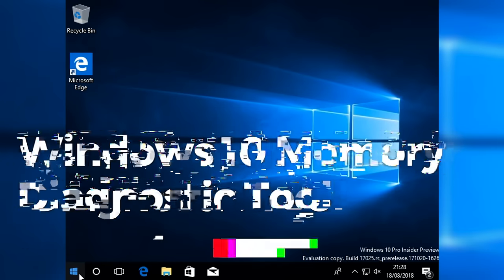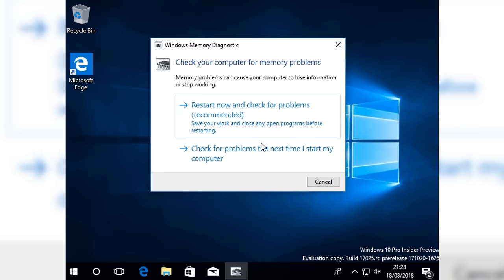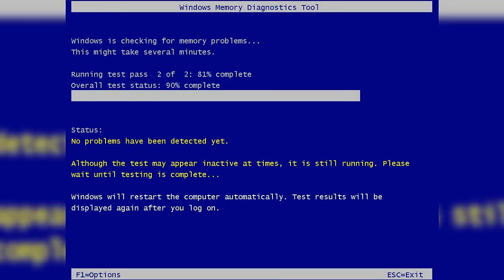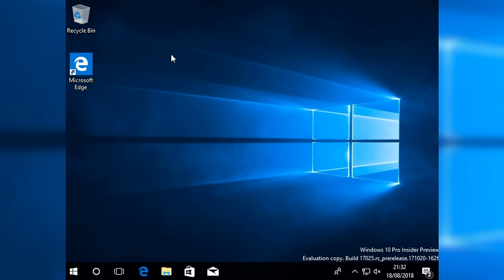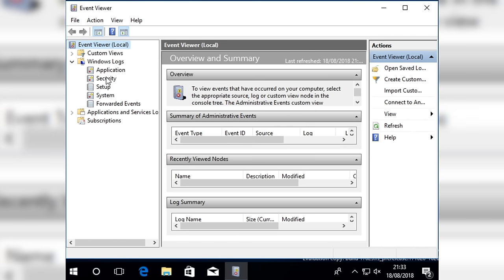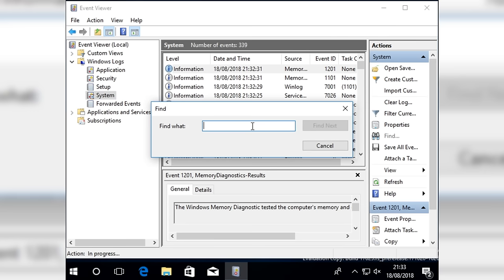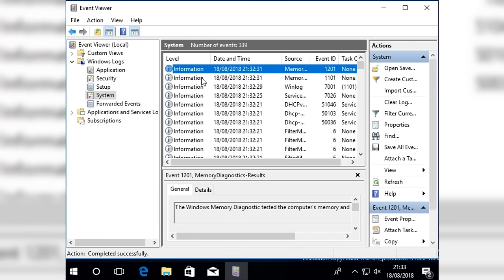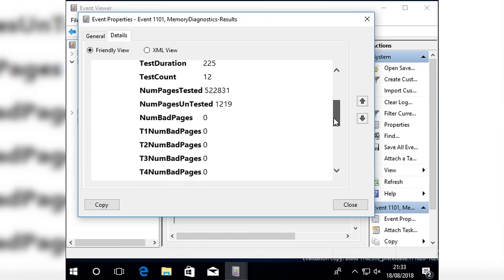How to Check Your PC RAM With Windows 10 Memory Diagnostic Tool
Windows 10 throws up a dazzling array of error messages and stop codes when things go wrong. When a blue screen of death (BSOD) error hits, you can use the Windows stop code to pinpoint and fix the issue.

At times, stop codes issue for very specific errors. At other times, you might have to work through a range of Windows 10 fixes. The Windows 10 “Memory Management” stop code involves the latter.

In this article, we help you resolve your memory management BSODs, one fix at a time.